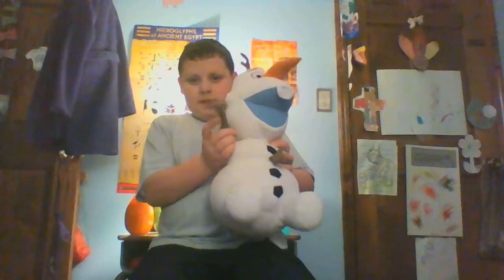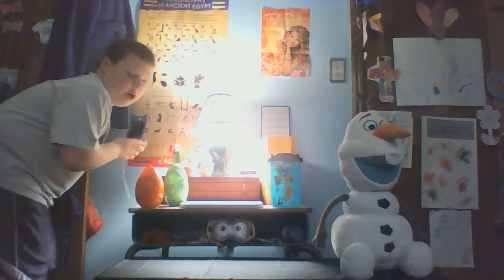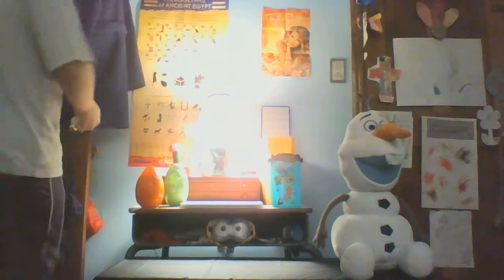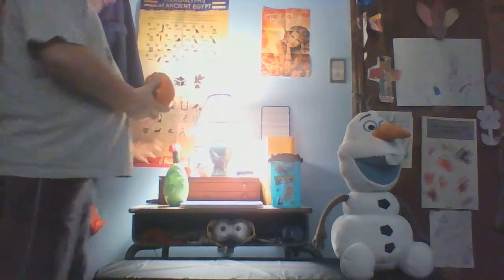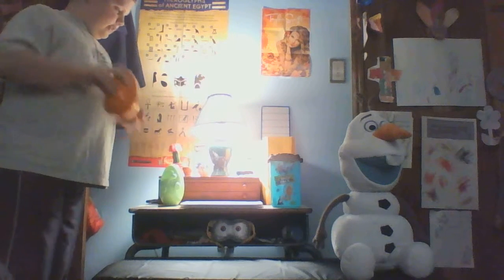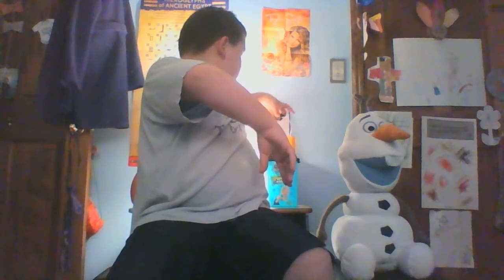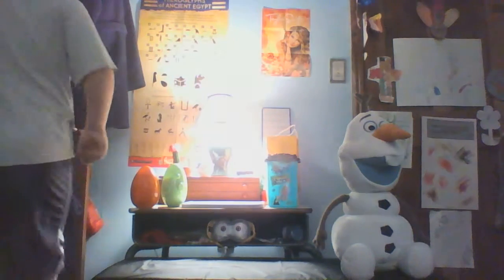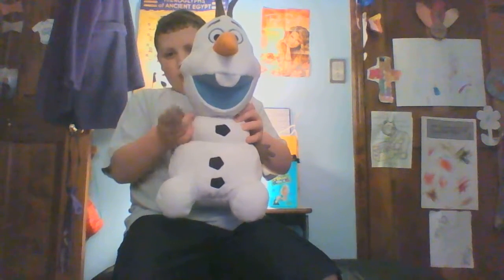new station tour with olaf i will switch stations every video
Monday march 14 2016 to easter  I will do a mystery already opened blind bag toys in a egg every day till eater